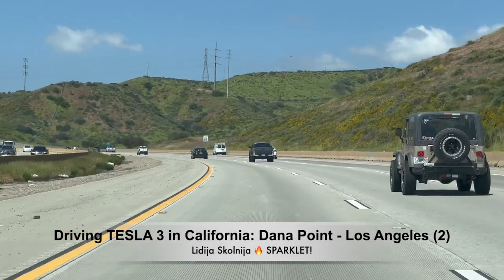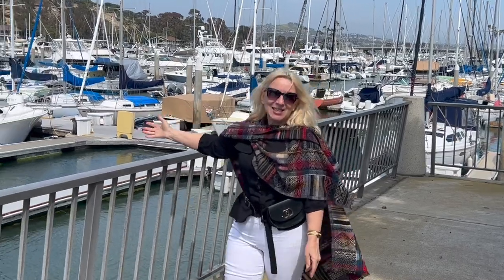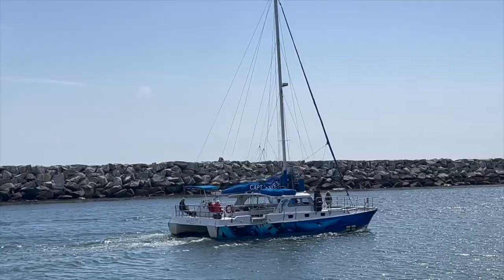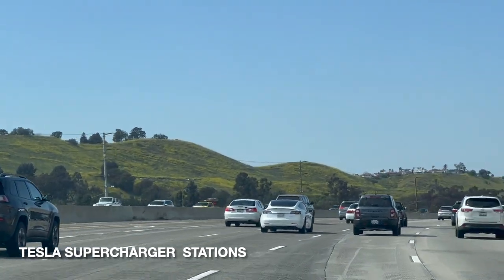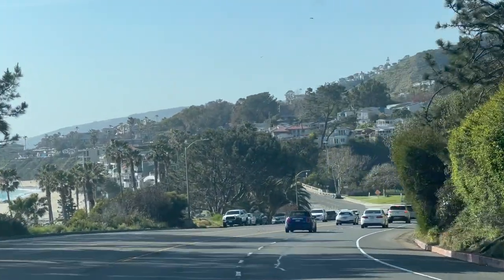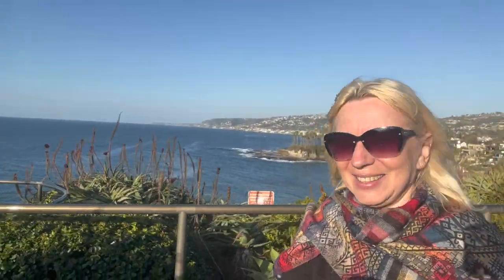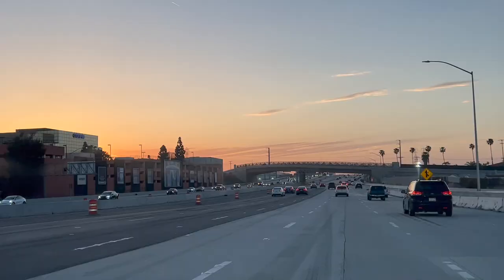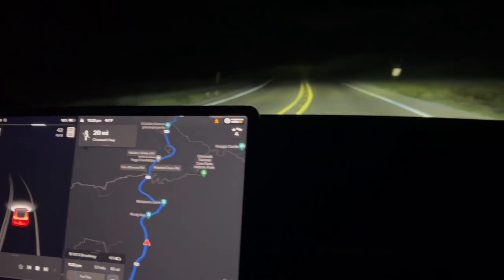🚗 (2) Discovering Dana Point and Picturesque Coastal Cities: Tesla Model 3 Adventure!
🔥 Join us on a road trip adventure from San Diego to Los Angeles in a Tesla Model 3! In this video, we're taking a detour to explore the hidden gem of Dana Point and other Southern California's most picturesque coastal cities.
0:00 Start
0:05 Tesla Model 3 Road Trip from San Diego to Los Angeles
0:50 Dana Point Scenic Spot
1:05 Dana Point Harbor and Yacht Club
2:40 Scenic drive to Overlook Dana Point Viewpoint
3:33 Tesla Supercharging Stations in the USA
4:28 Laguna Beach City
4:41 Laguna Beach Park on the Pacific coast
5:25 Crescent Bay Point Park and Observation Deck
6:17 From Laguna Beach to Los Angeles along the Pacific Ocean
6:41 Driving through Los Angeles at twilight
7:30 Night ride in Tesla 3 from Los Angeles to Santa Maria

Driving along the I-5, we're treated to stunning views of the Pacific Ocean on our left and the rugged hills of Southern California on our right. And with the smooth and quiet ride of the Tesla Model 3, it's the perfect way to experience this beautiful scenery.

As we arrive in Dana Point, we discover charming shops, restaurants, and breathtaking ocean views. And with Tesla's extensive charging network, we can easily recharge our electric ca;'\
r to continue our journey.

Did you know that Tesla has over 1,600 Supercharger stations across the world, with over 600 of them located in California alone? And with the capability to deliver up to 250 kW of power to a vehicle, a Tesla can be charged from empty to 80% in just 25 minutes.

Continuing up the coast on the Pacific Coast Highway, we're treated to even more breathtaking views of the ocean and rugged cliffs. And making a quick stop in Laguna Beach, we explore another charming coastal town known for its art galleries and beautiful beaches.

Join us on this incredible road trip adventure through Southern California and discover the beauty of this amazing state.

Watch my films and enjoy your life! Your 🔥Sparklet! 🥰